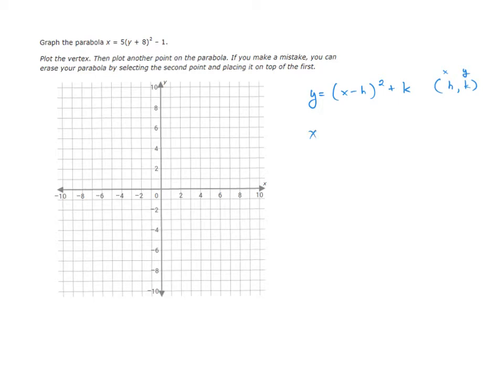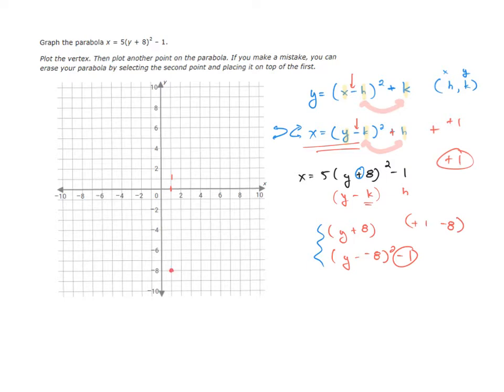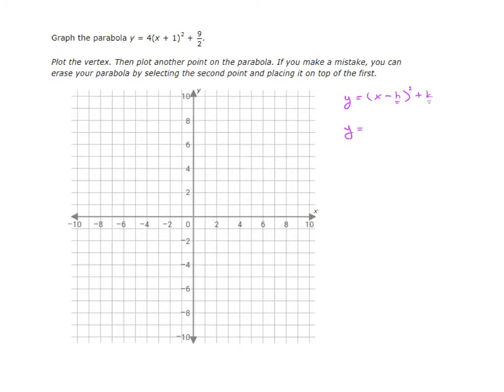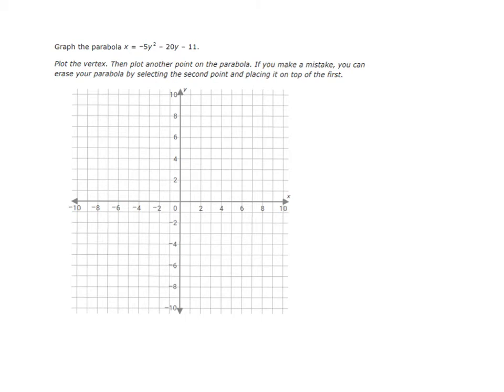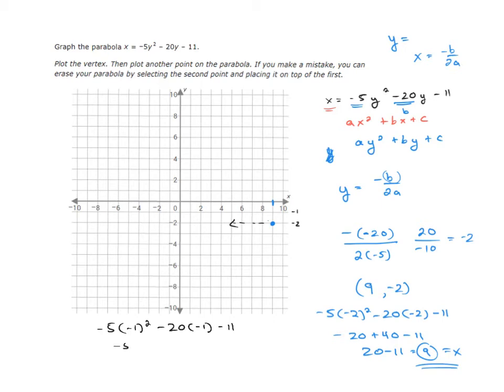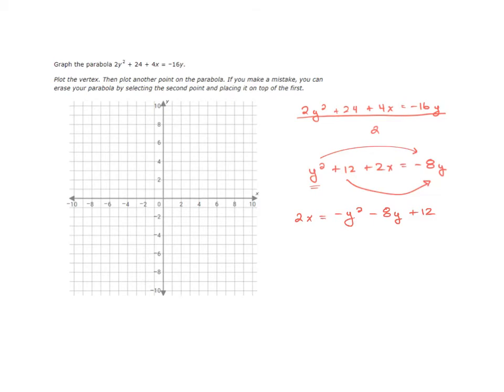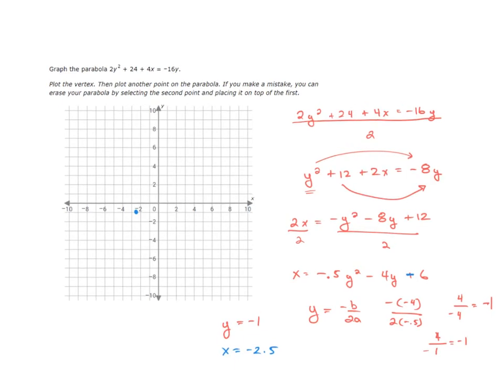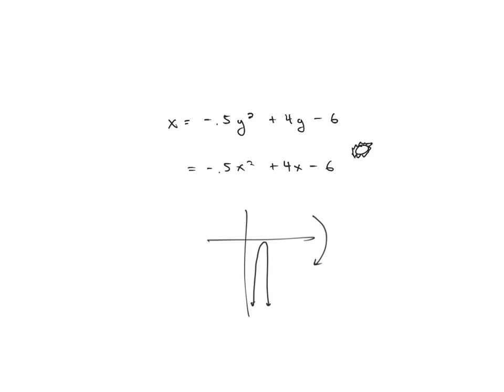How to Graph Parabolas in either direction using vertex